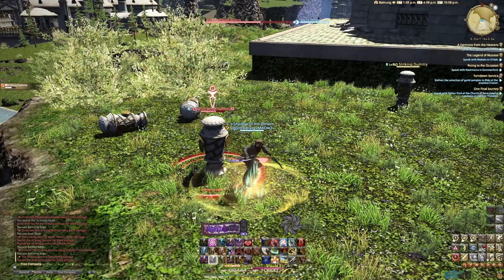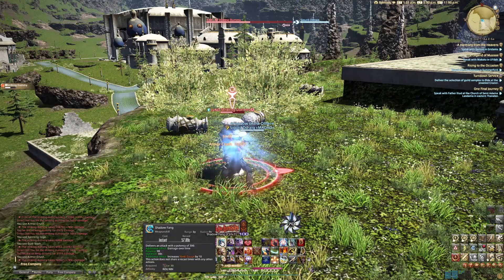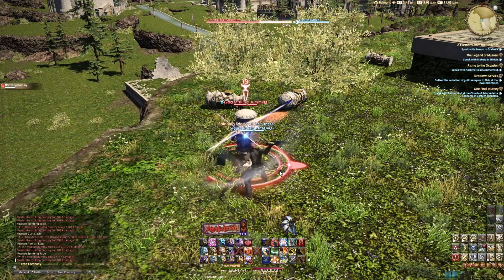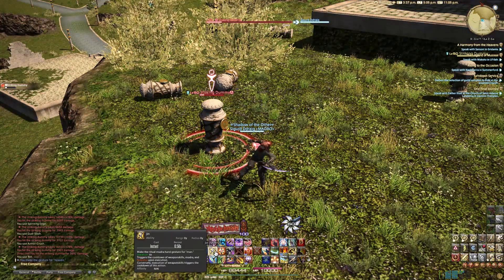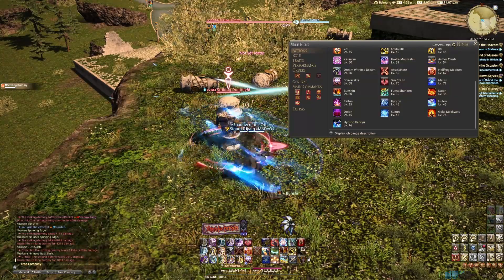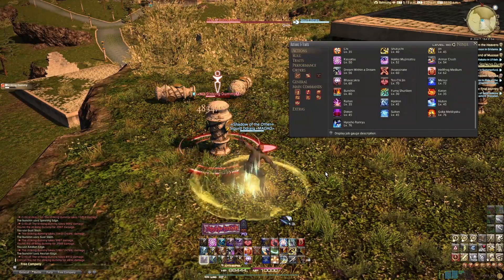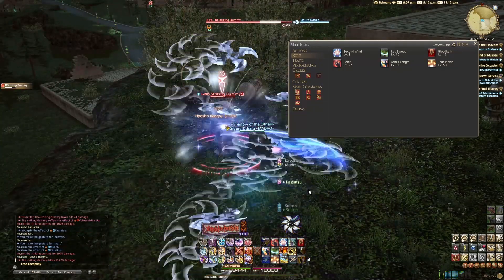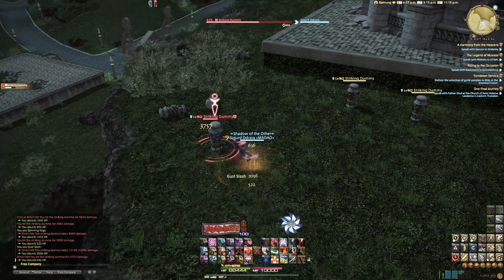FFXIV: Shadowbringers Job Breakdown (Ninja)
This one is a long one! We get into the nitty gritty on Mudra, Trick Windows, and everything else on Ninja!